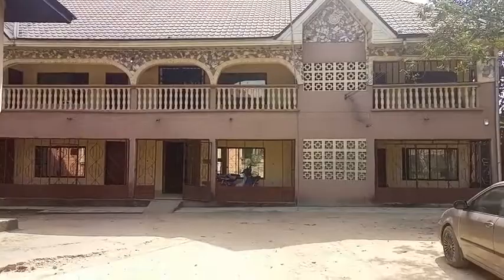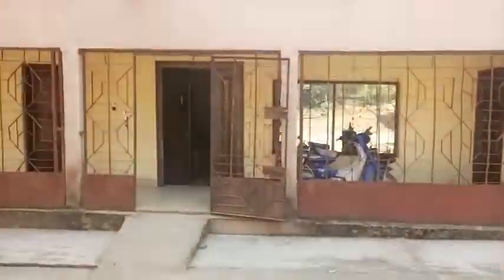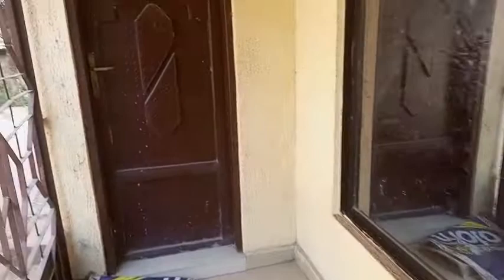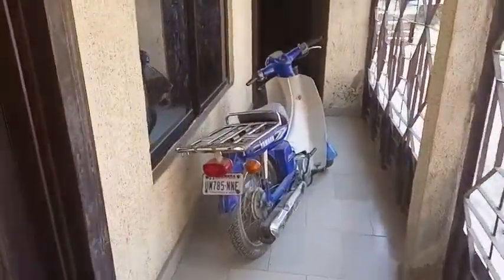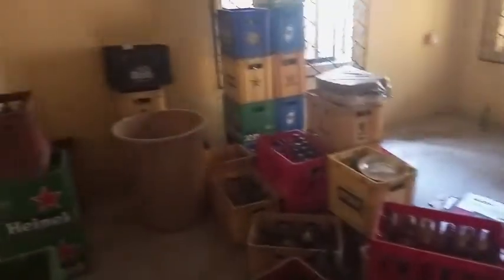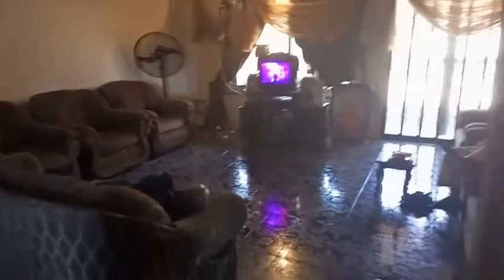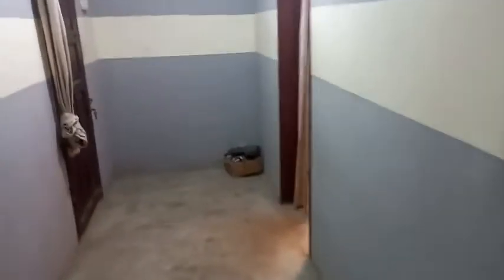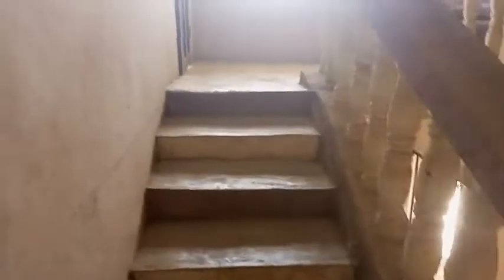TOUR OF MY IGBO VILLAGE MANSION TOUR IN NNEWI ANAMBRA STATE/CHRISTMAS IN THE VILLAGE